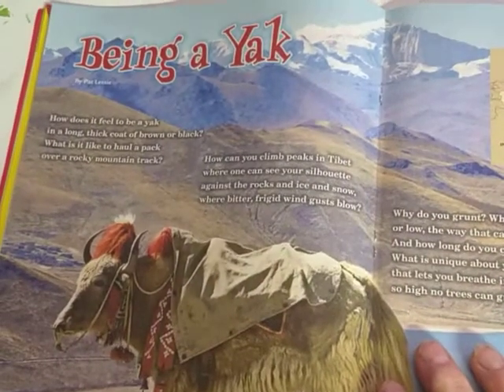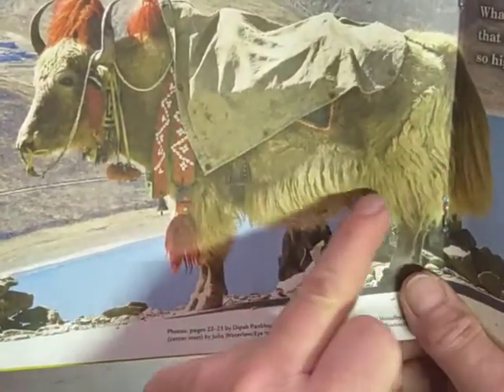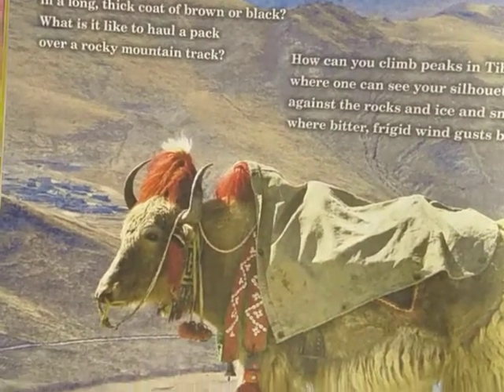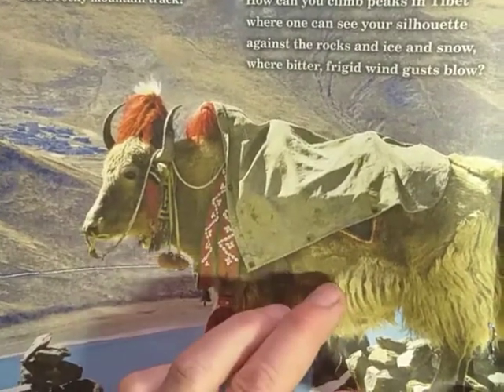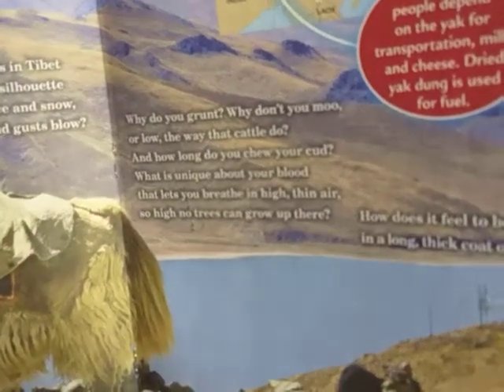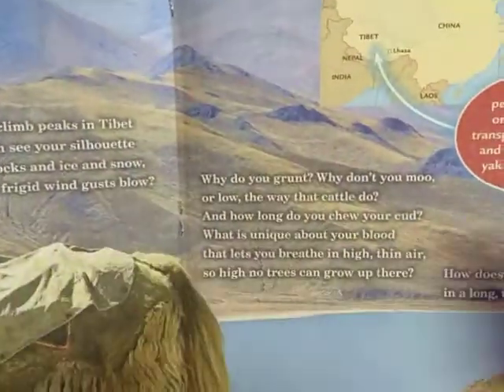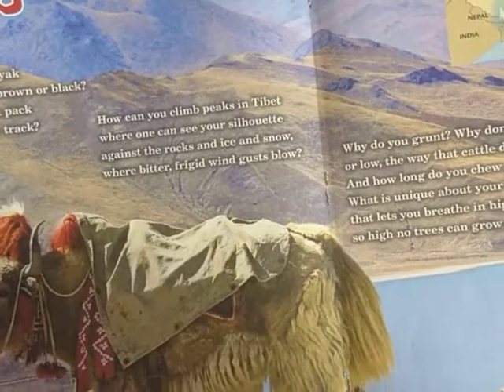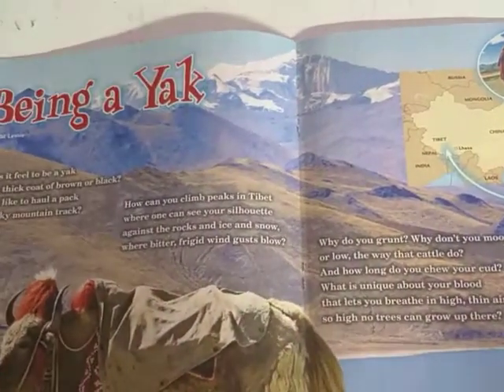Learning about a Yak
Highlight Learning about a Yak